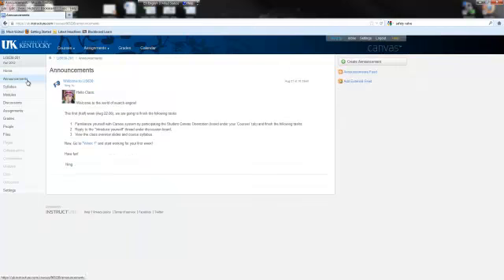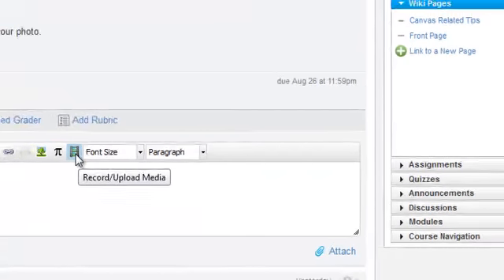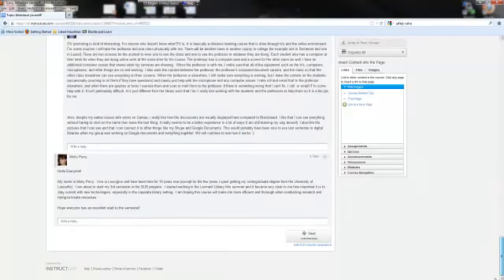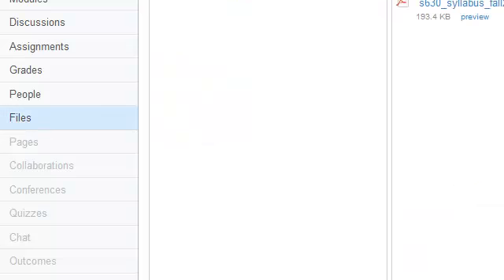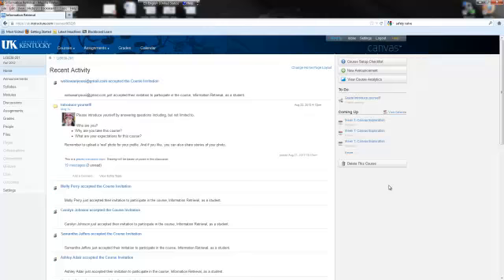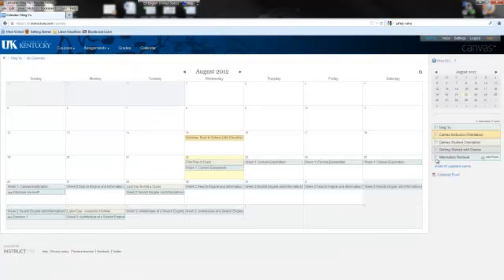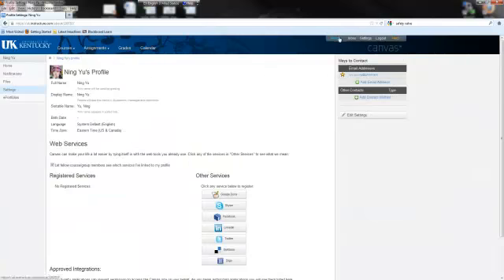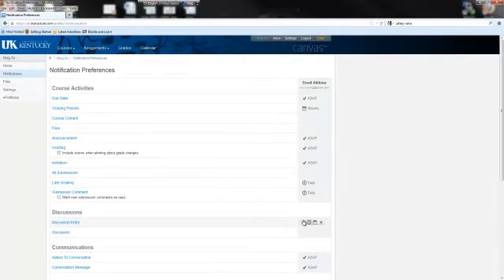LIS630: Canvas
A few things about using Canvas for LIS630